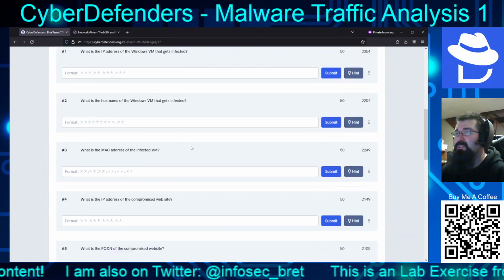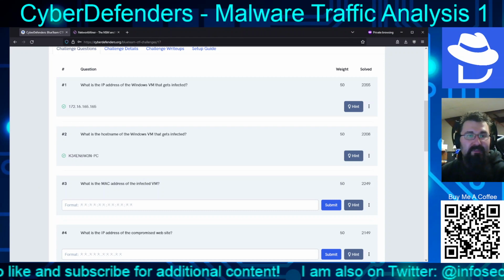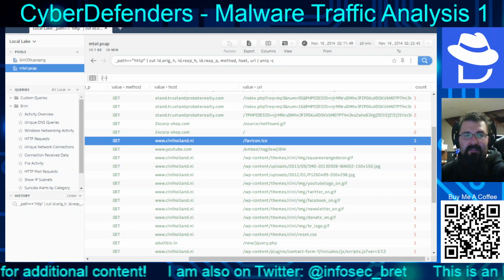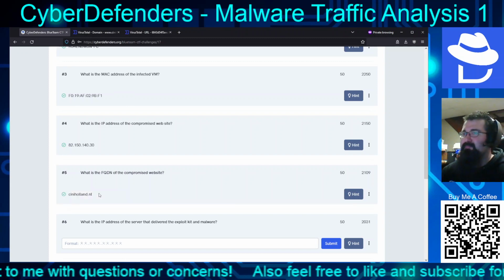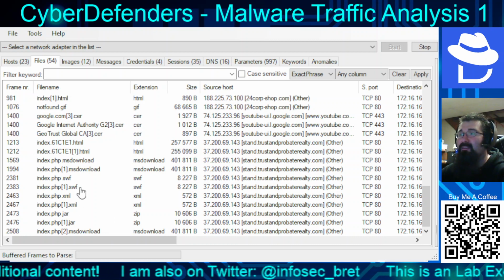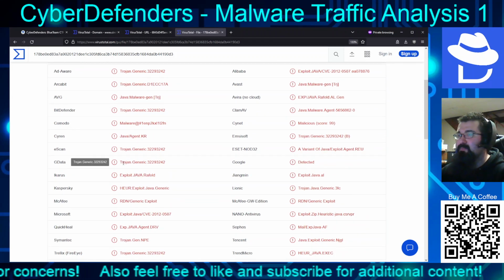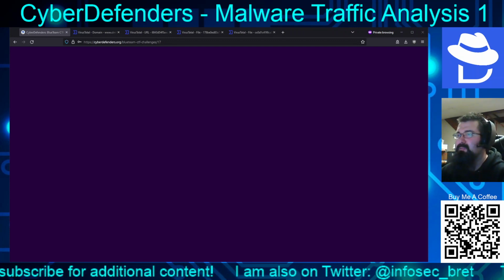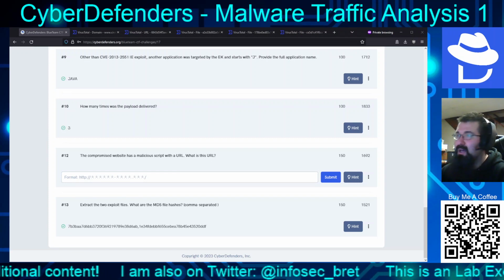CyberDefenders - Malware Traffic Analysis 1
Today we tackle the  Malware Traffic Analysis 1 exercise on the CyberDefenders platform, as we complete the 12 questions using the supplied PCAP.

Scenario:
The attached PCAP belongs to an Exploitation Kit infection. Analyze it using your favorite tool and answer the challenge questions.